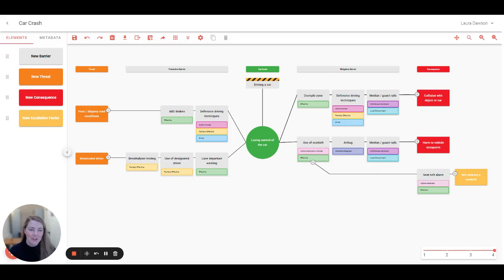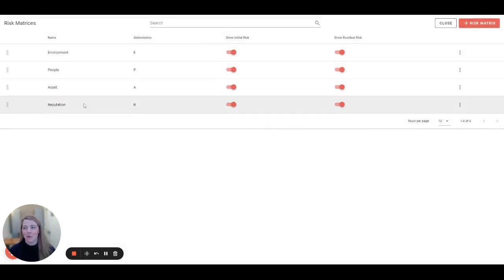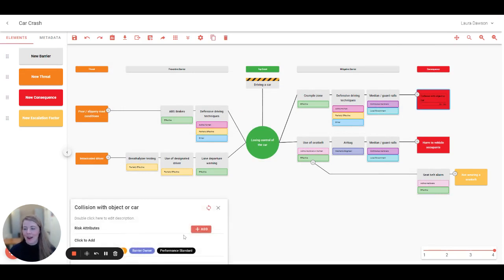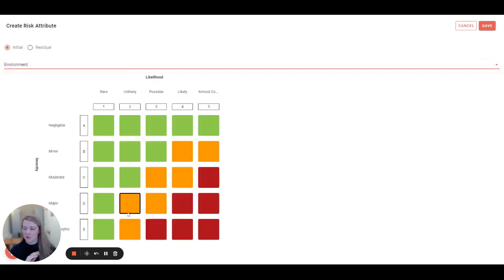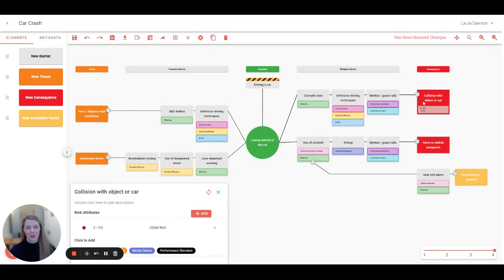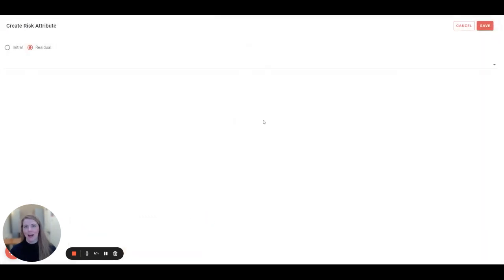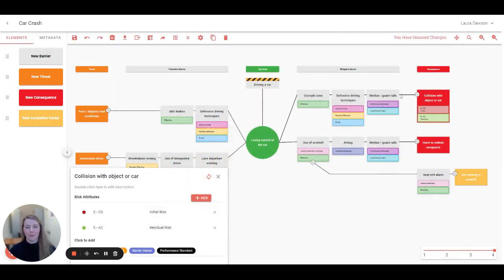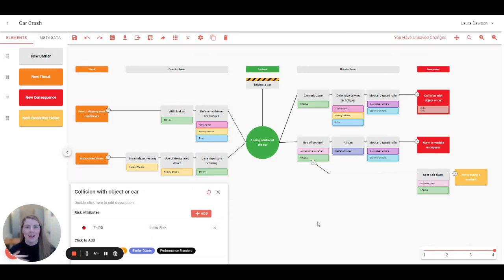Add Risk Attribute to Consequence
Take your risk management to the next level with Bowtie Master!

In this tutorial, we'll show you how to add risk attributes to consequences in order to get a more comprehensive understanding of your organization's risk profile. From defining likelihood and severity to assigning impact scores, you'll learn how to use Bowtie Master's intuitive tools to make informed decisions about risk mitigation.

Whether you're a seasoned risk manager or just starting out, this video will provide valuable insights on how to make the most of Bowtie Master's risk attribute functionality.

Watch now and start maximizing your risk management potential!